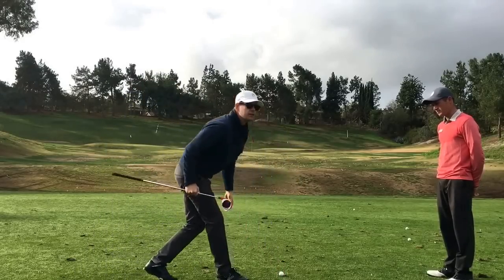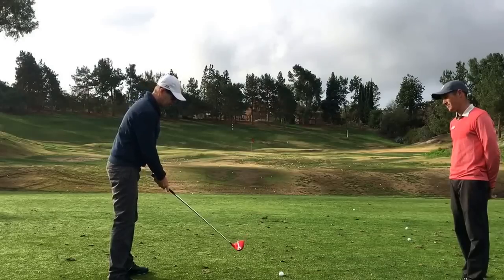THE SWING COACH Review Training Aid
Review of the golf training aid "The Swing Coach"

THE SOURCE OF POWER
I flew to four different states over thousands of miles to film with four like minded instructors and discovered the unexpected source of golf power, it's all in the new documentary at this website check it out. LIVE NOW!

Information on the first ever be better golf school
6spaces left